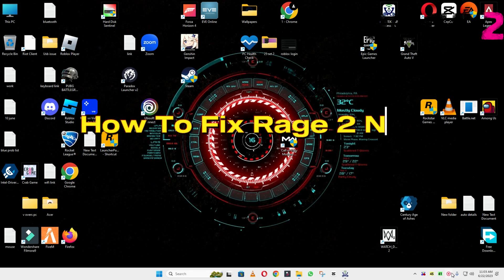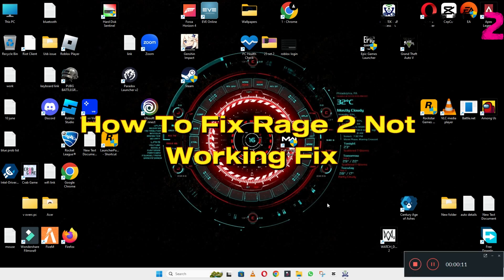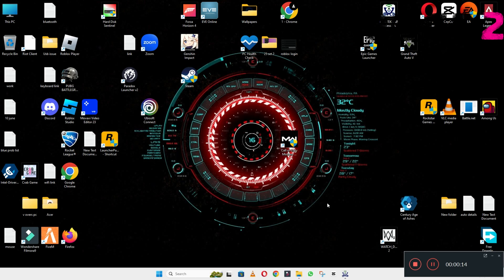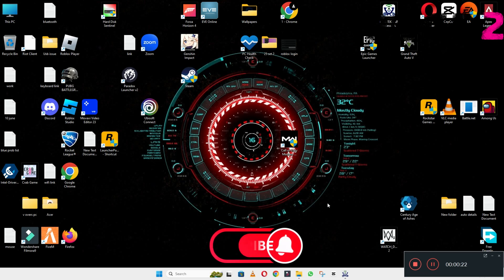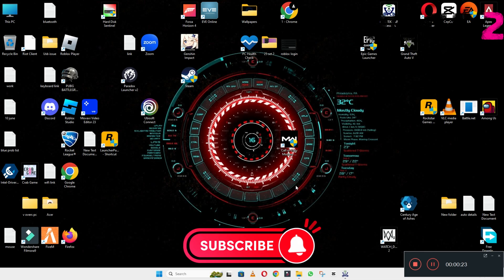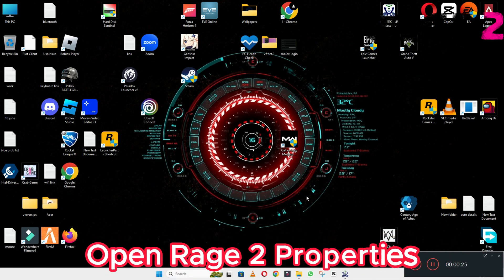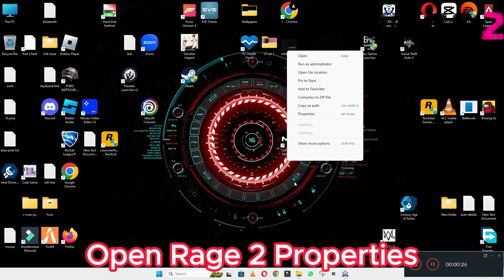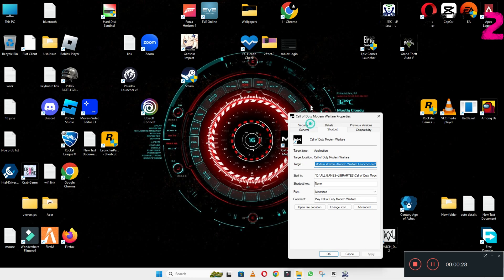How to Fix Rage 2 Not Working 2023 {Easy Tutorial} || Rage 2 Stopped Working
0:18 Rage 2 Not Working 2023